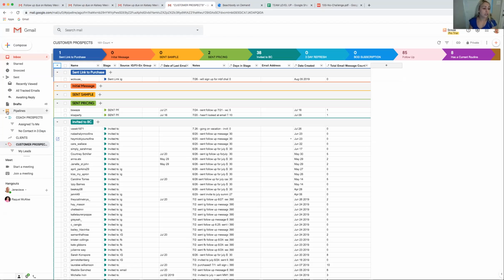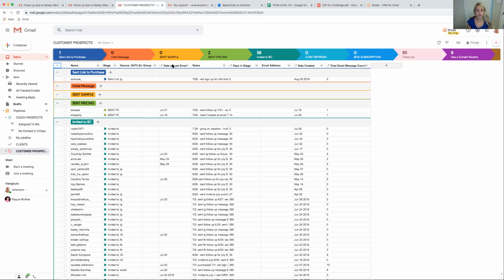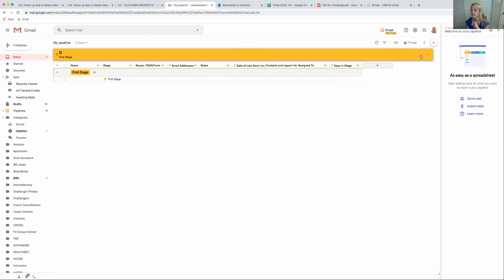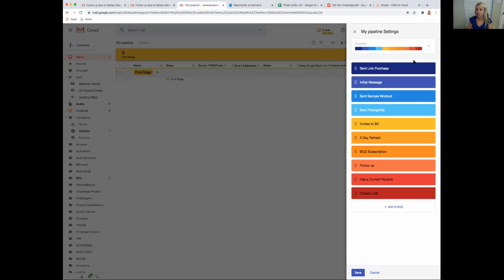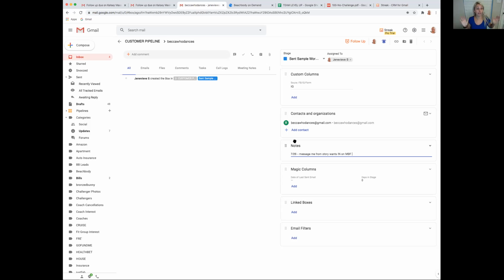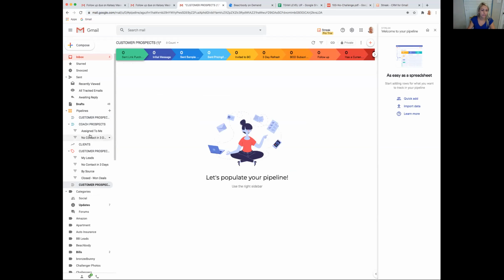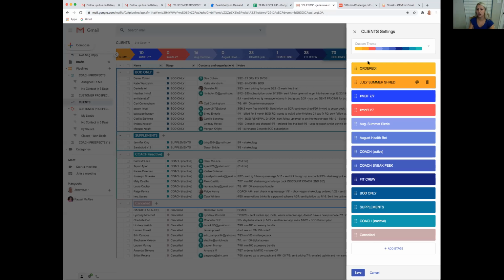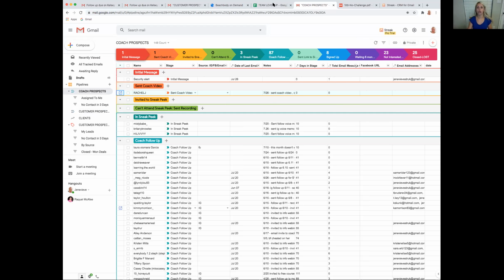Setting Up Google Streak | Jenevieve Struk